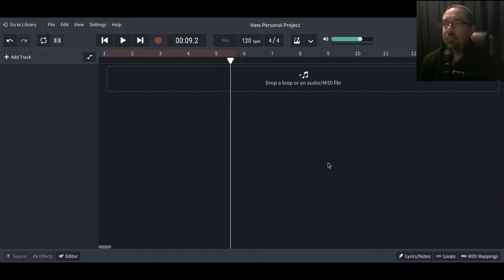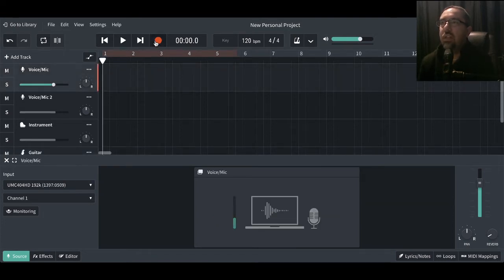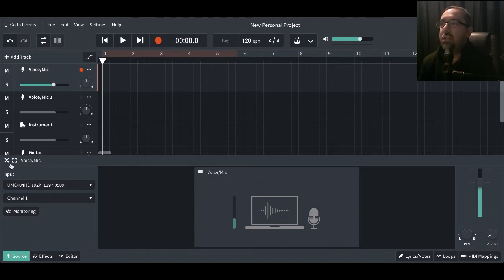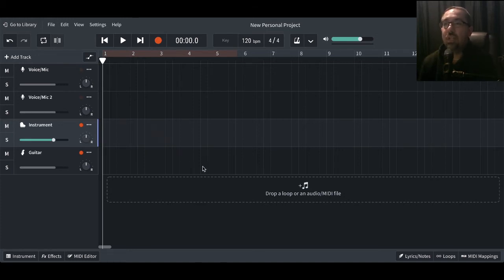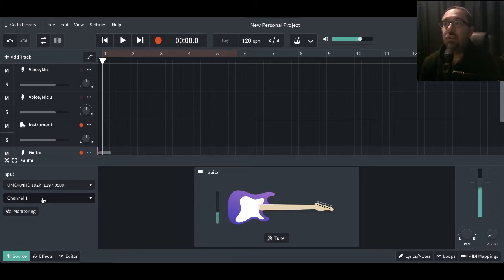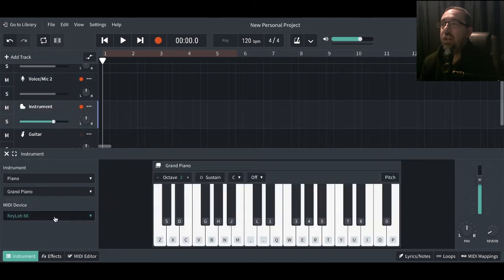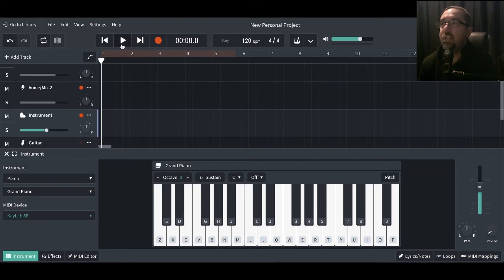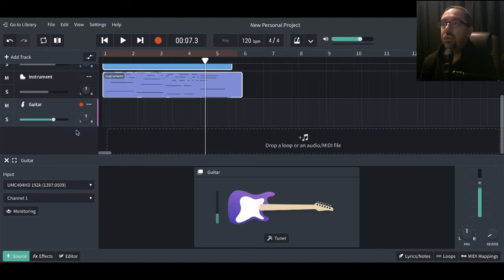Bandlab Basic - MultiTrack Recording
Here is a video exploring how to do a multitrack recording in Bandlab.

The idea you start to develop here will work with many different recording programs.

Let me know if you end up using this feature in one of your Bandlab songs.